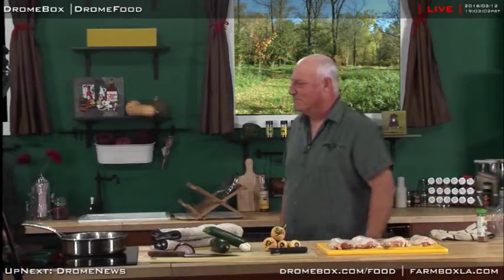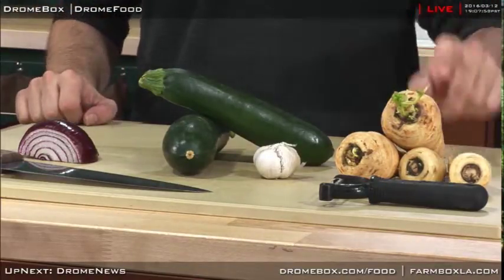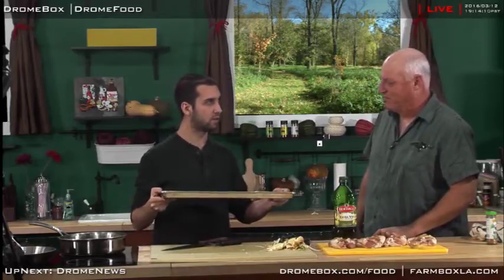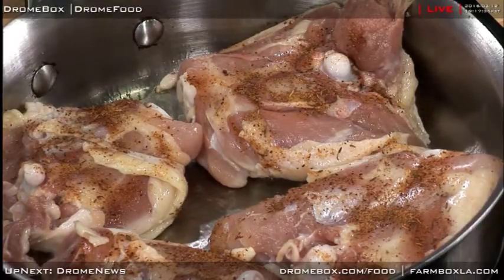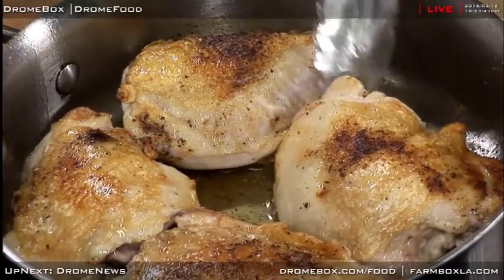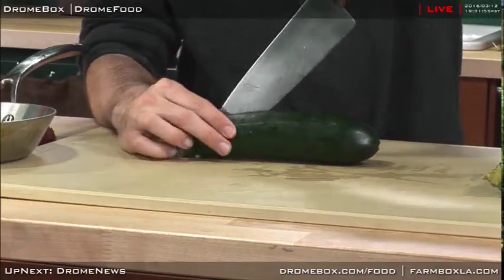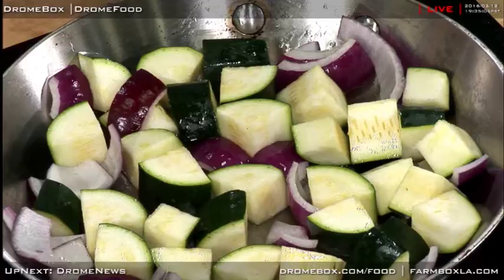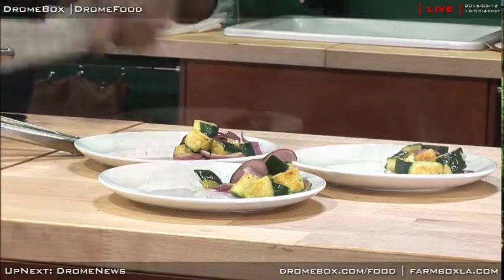Nolan cooks with Dirk - Ep. 1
Nolan Silverstein teaches Dirk Beecham how to cook on Drome Food.
Filmed at: DROMEBOX  STUDIO